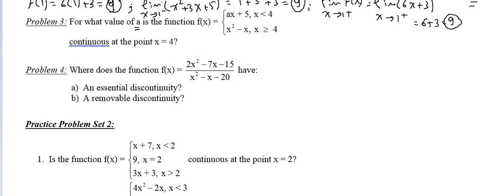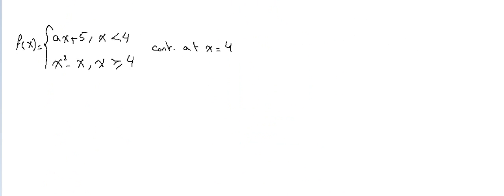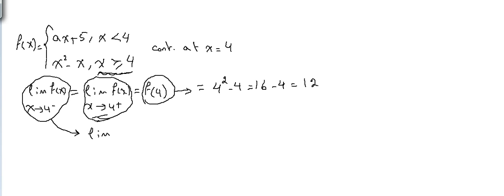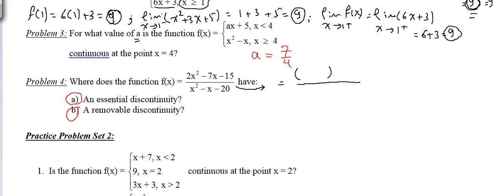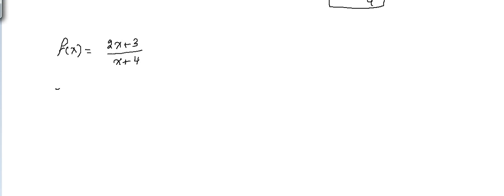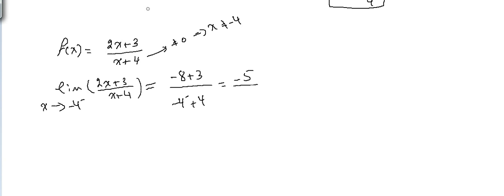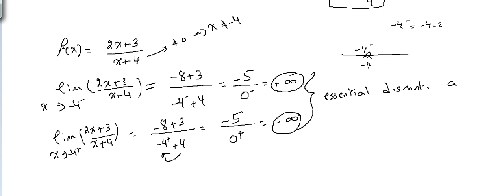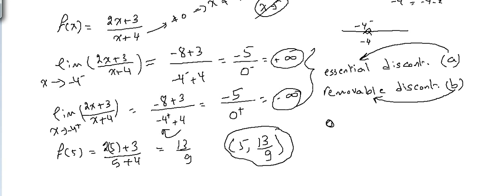Najib 360 (AP - Calculus - Continuity Part 4)